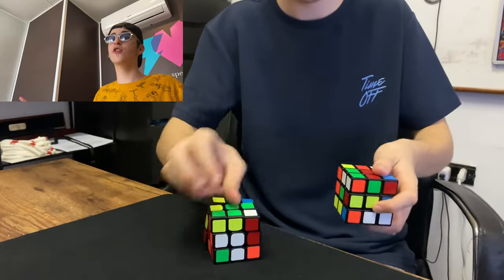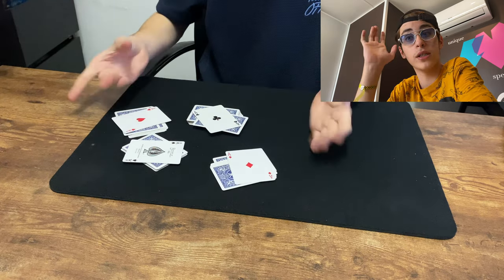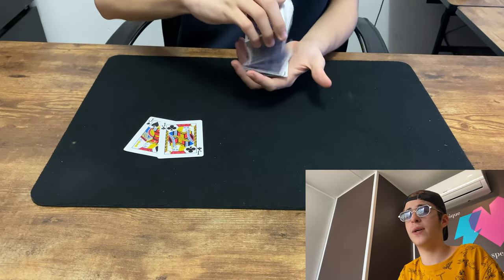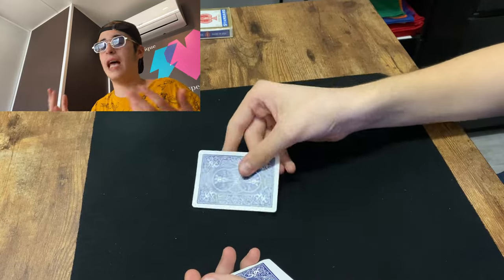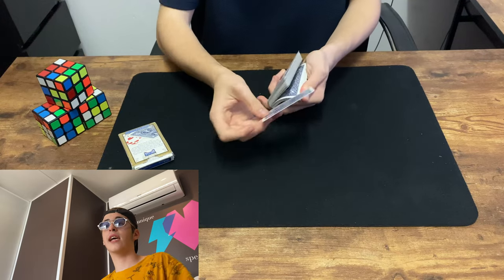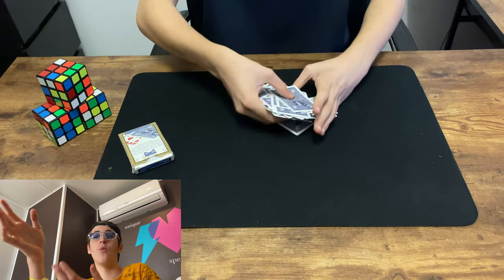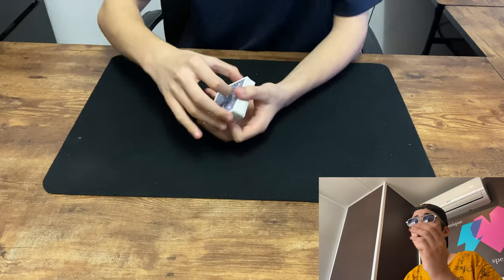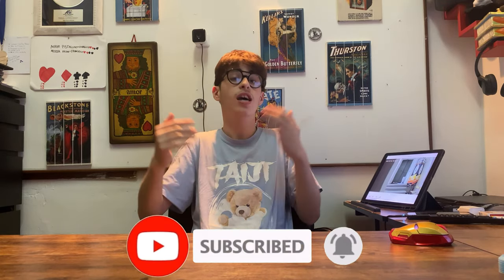Magician vs Slo-Mo Camera (Can I Trick The Camera?)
Is the hand quicker than the eye?
Well probably.
But is the hand quicker than the unblinking camera lenses,capturing footage at 360 frames per second?
So I shot a series of tricks in Slo-Motion.
We're talking 12 times SLOWER than real time!!!

00:00-00:13 Intro
00:14-00:35 Trick 1
00:36-02:42 Trick 2
02:43-04:10 Trick 3
04:11-04:57 Trick 4
04:58-05:37 DISCLAIMER!!
05:38-05:57 Trick 5
05:58-06:33 Trick 6
06:34-09:18 Trick 7
09:19-11:31 Trick 8
11:32-11:47 Outro